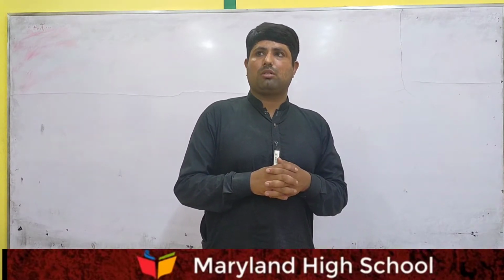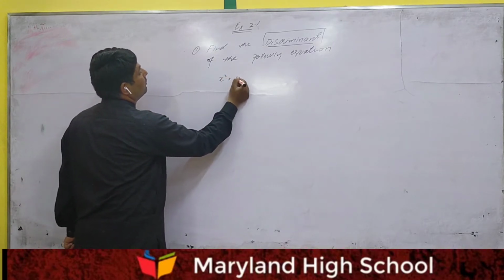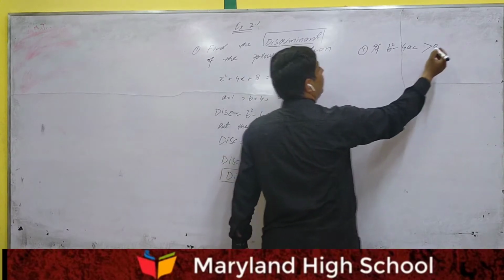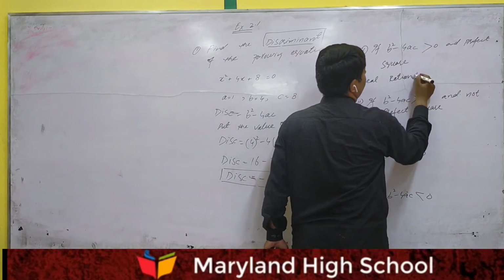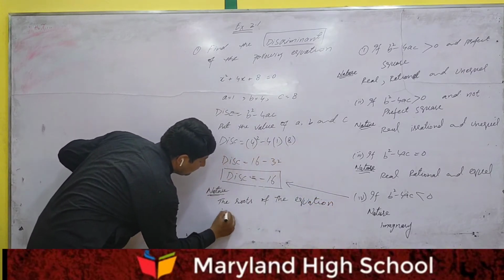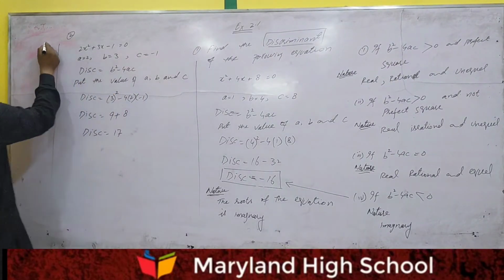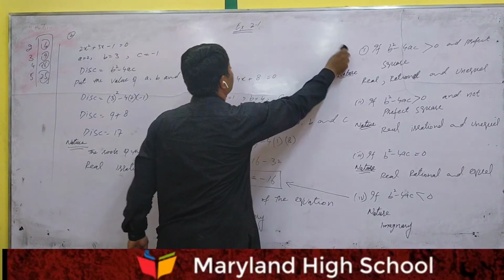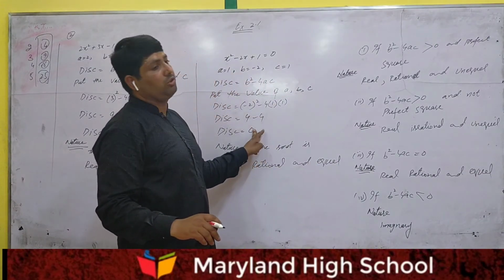YouCut 20200611 172843079